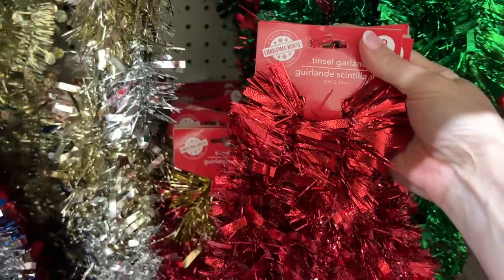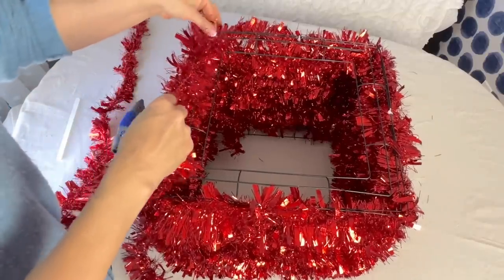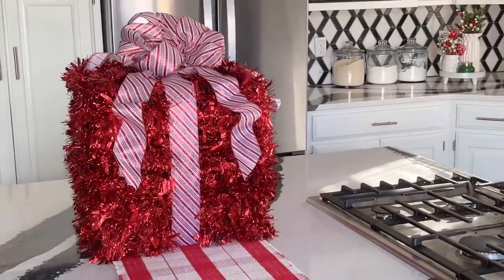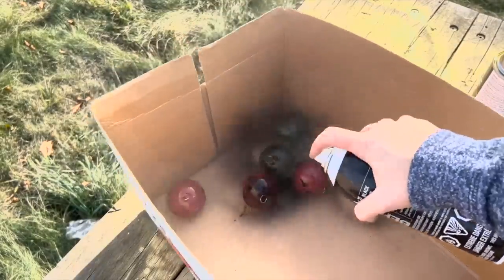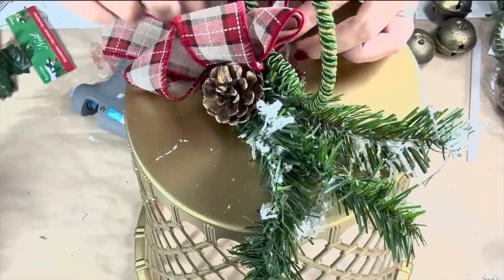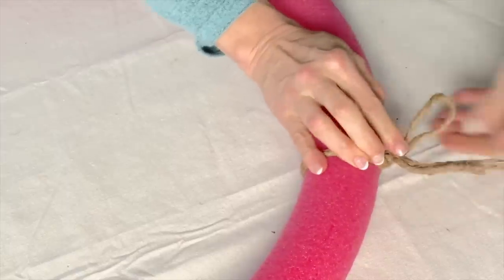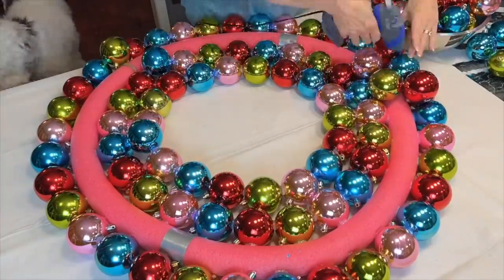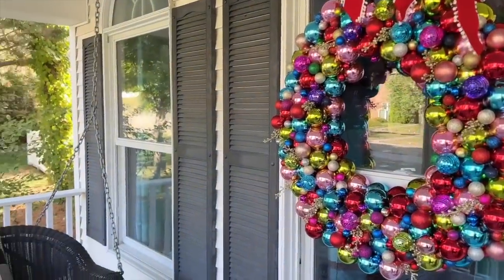Everyone's copying this GENIUS Dollar Store Christmas hack!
In this festive DIY video, we’ll guide you through three delightful Christmas decoration projects.

First, we’ll show you how to create eye-catching tinsel present décor, adding a sparkly touch to your holiday setup. Next, learn to make a stunning giant bell décor that will become a centerpiece of your festive displays.

Finally, we’ll walk you through crafting a beautiful bauble wreath, perfect for adorning your door or wall. Get ready to add some handmade charm to your holiday season!

Comment your favorite idea down below.

0:00 1. Tinsel present decor
3:04 2. Giant bell decor
6:22 3. Bauble wreath
10:05 4. Outro